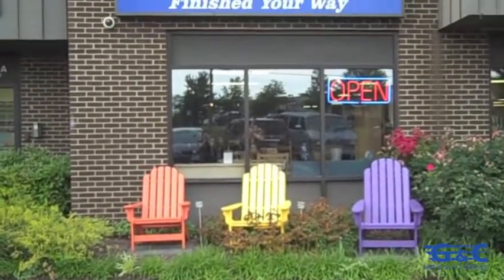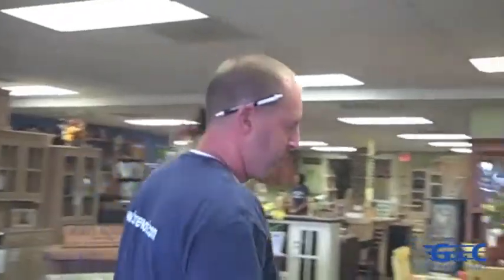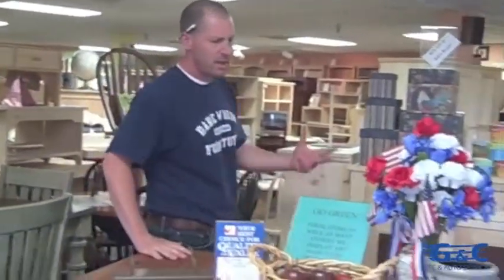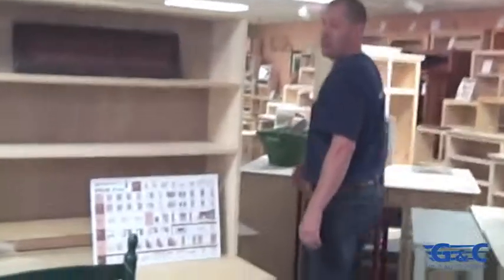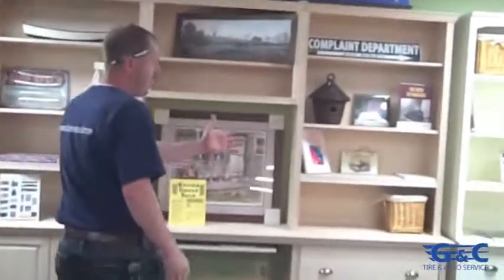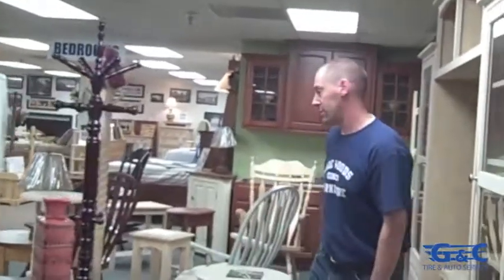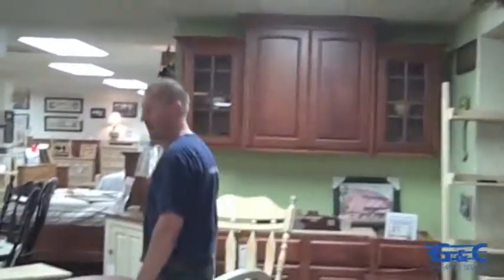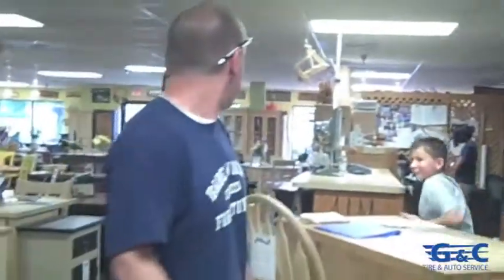Bare Woods Furniture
Bare Woods Furniture uses all real wood and no particle board.